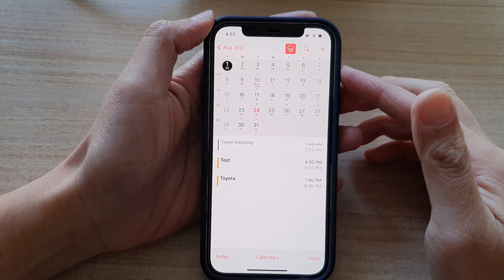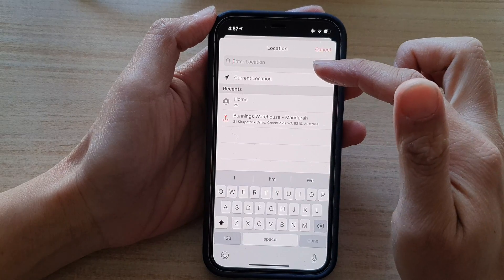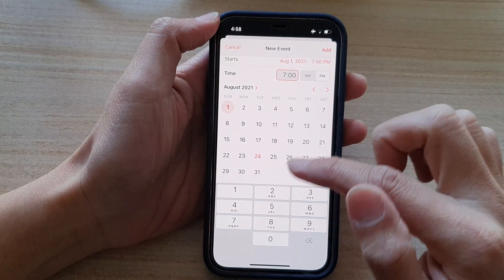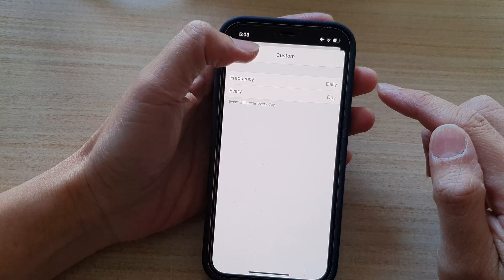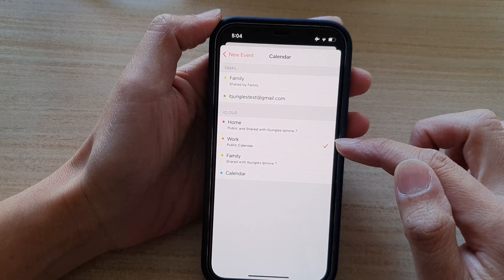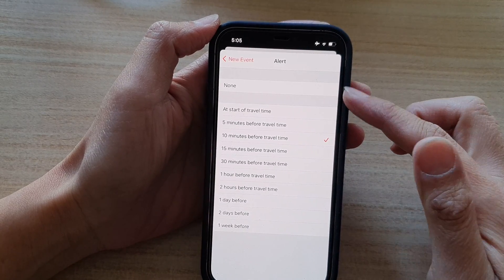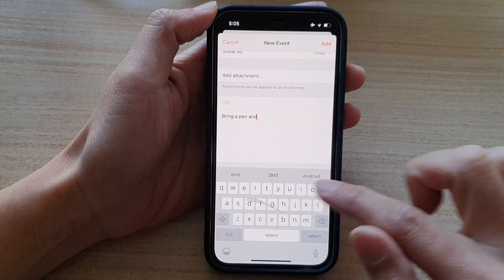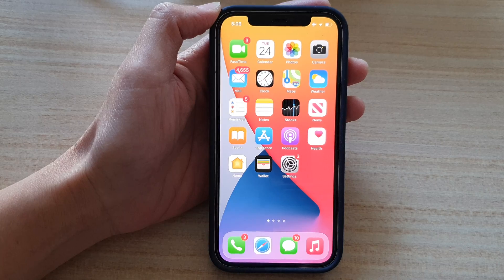iPhone 12: How to Create a New Calendar Event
Learn how you can create a new calendar event on the iPhone 12 / iPhone 12 Pro.